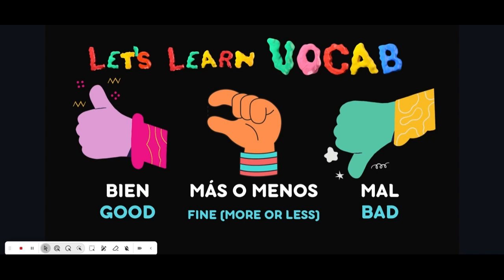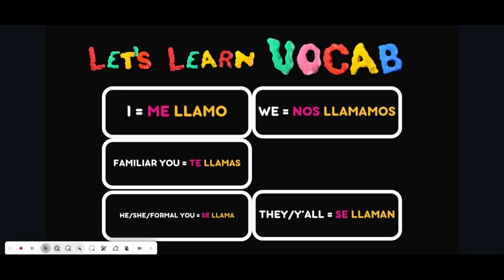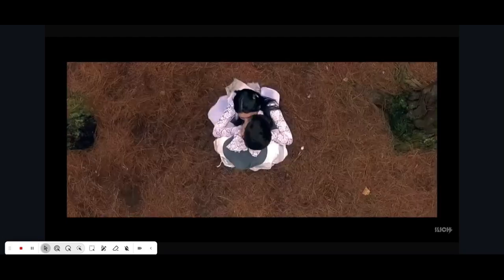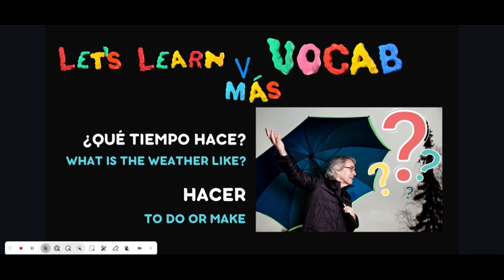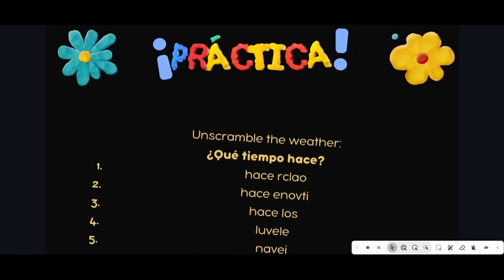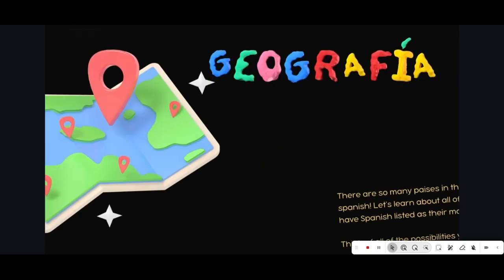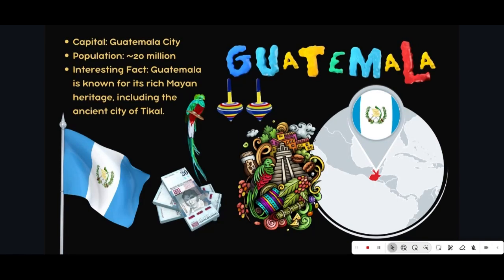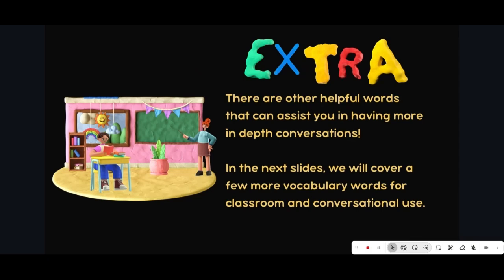Lección Preliminar (Lecture) Parte 2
Aquí está PARTE DOS!

*If you are not enrolled in the full course, you will not have access to the activities, assignments and quizzes mentioned in this lecture*